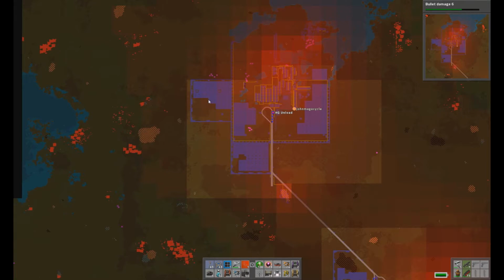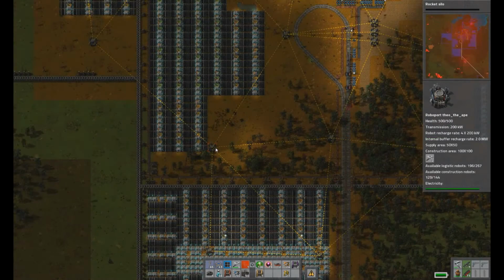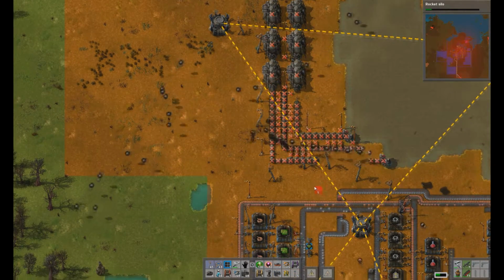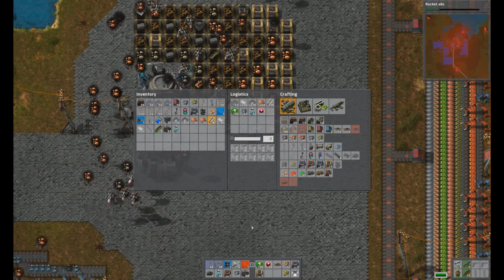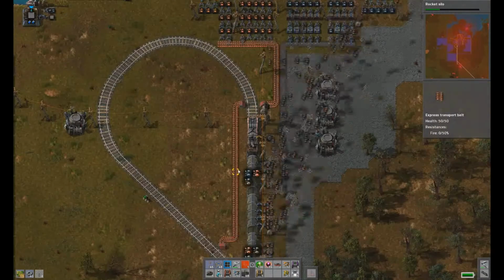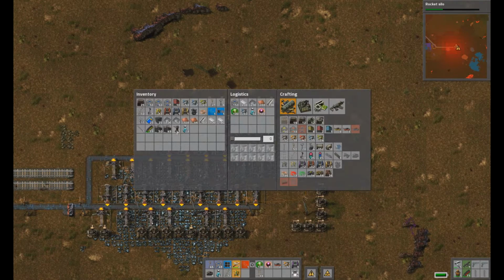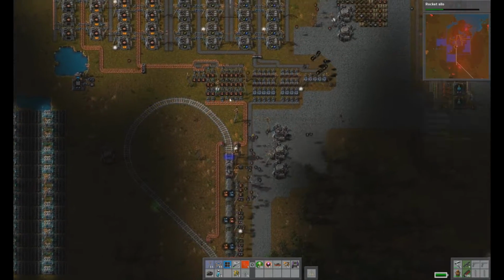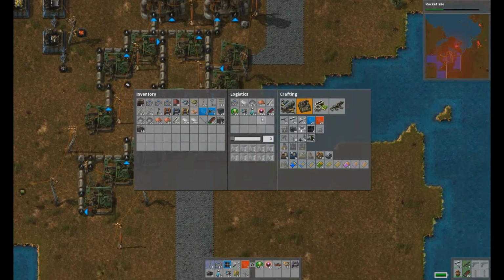Factorio - S01E40 - Our First Vanilla Toolset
Continuing with our vanilla mod Factorio game, new research, tools and technology await us. Stick around as we work our way trying to get a rocket into (as Tim Curry might say) SPACE!